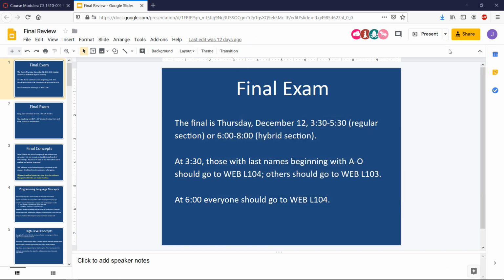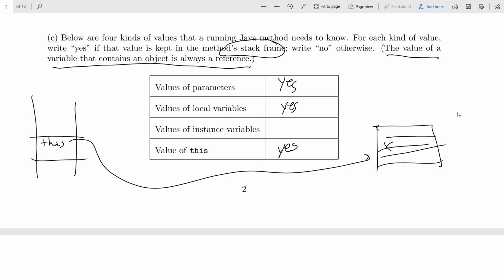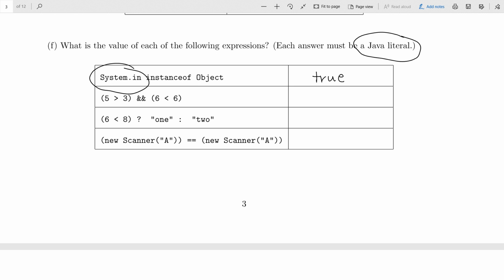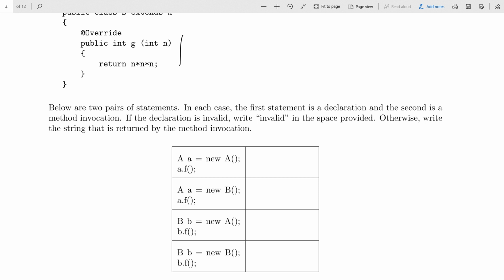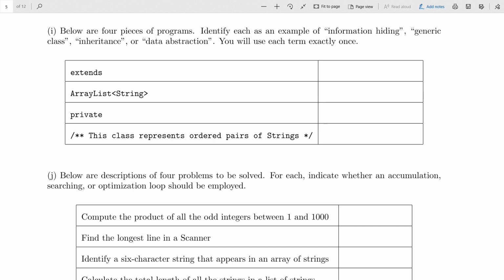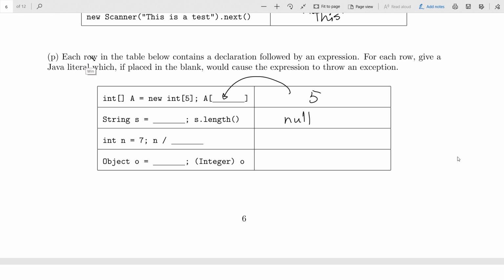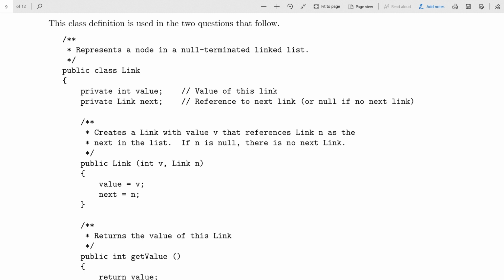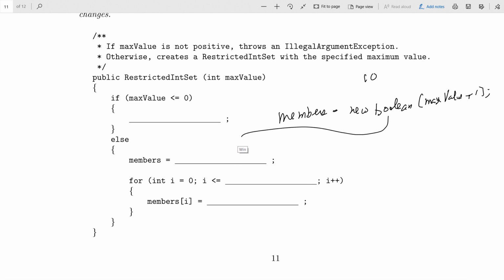CS 1410 - Fall 2019 - Lecture 27